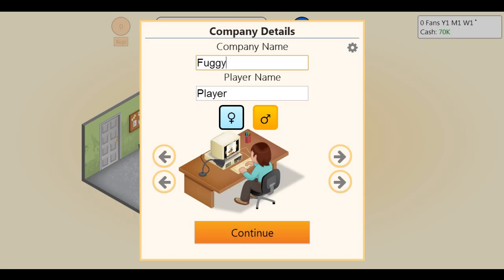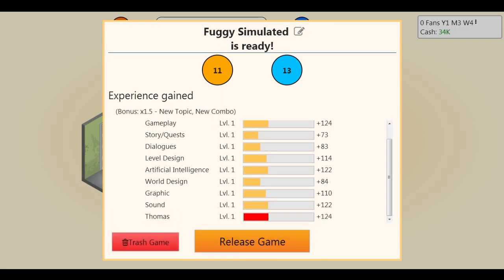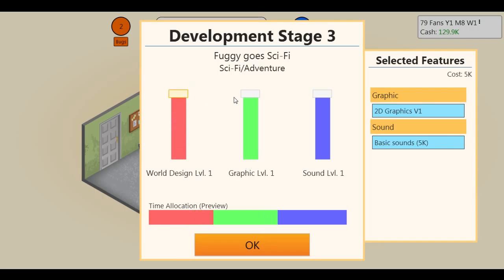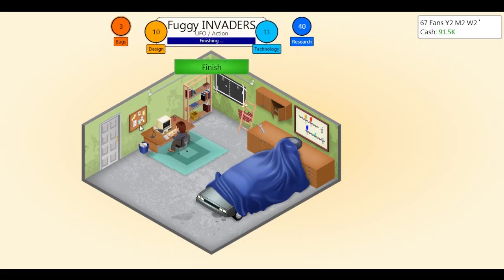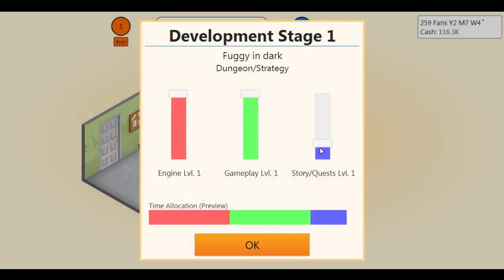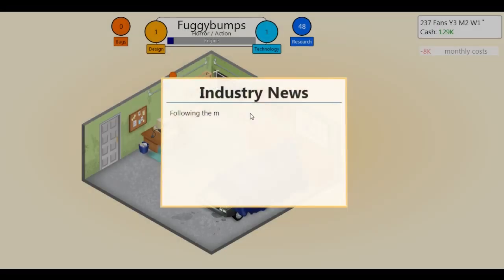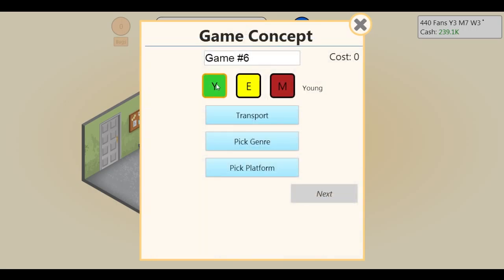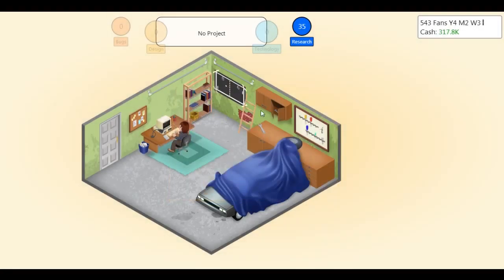Lets Dev - Game Dev Tycoon - Episode 1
It's the very late Saturday Series!
Game Dev Tycoon. Enjoy my first episode. Leave some feedback if you can!

The Gaming Schedule is:

Monday - Euro Truck Simulator 2
Tuesday - Minecraft (Maps and Survival Series)
Wednesday - GTA3, GTA:SA, GTAVC
Thursday - Mirrors Edge, Secret Series after!!
Friday - Portal 1, Portal 2